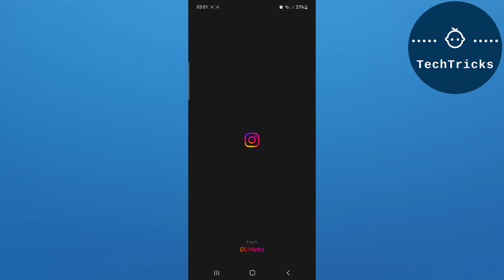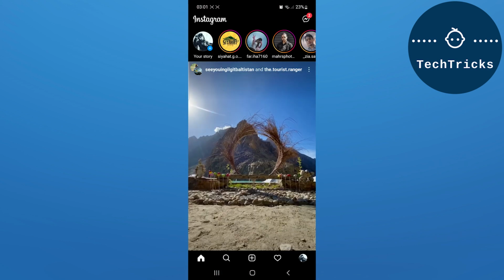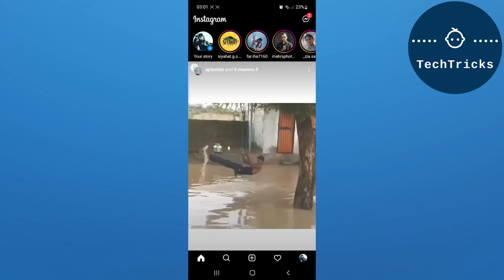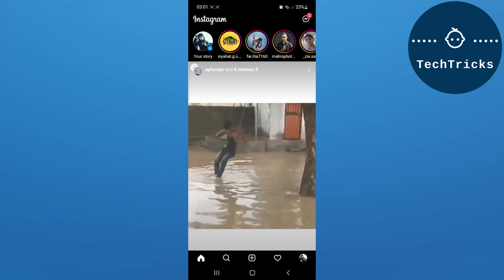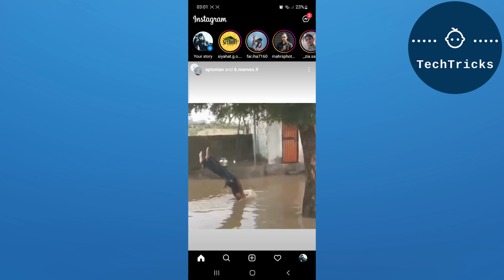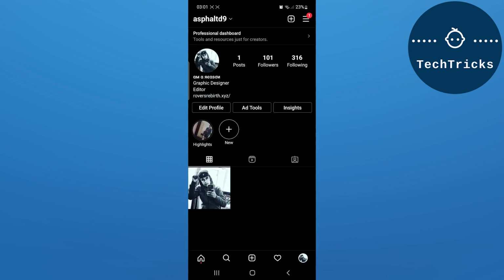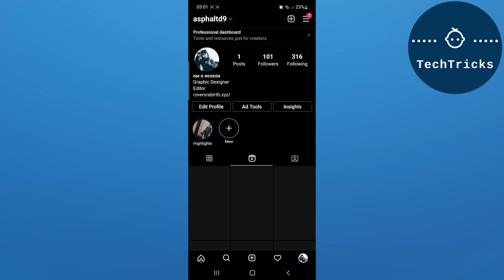[Instagram] How to See Who Viewed Your Instagram Video 2022 (Instagram)